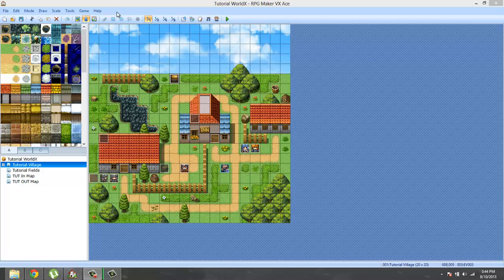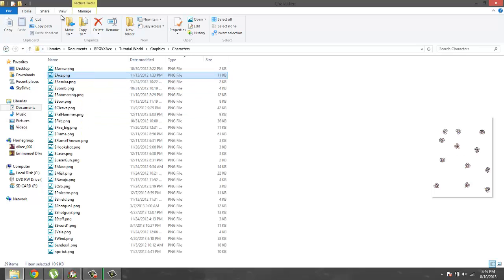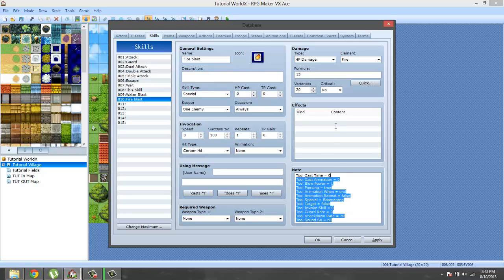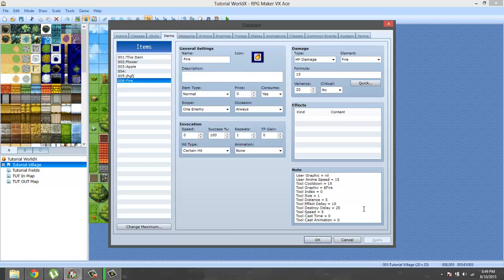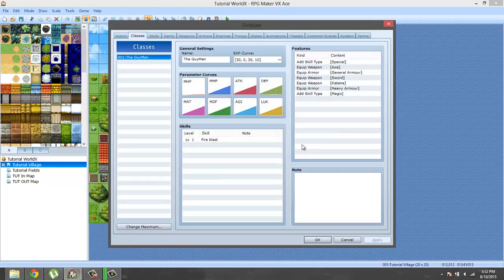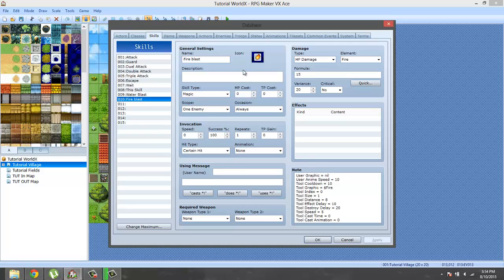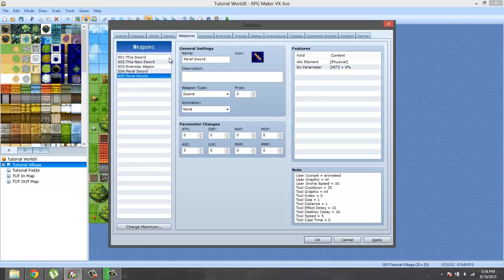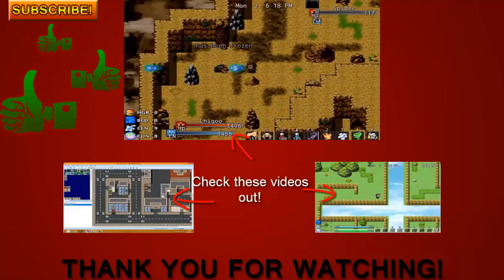RMVXA Script Tutorial: Falcao Pearl ABS Liquid V2 PT6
06 Tool Setup Skills